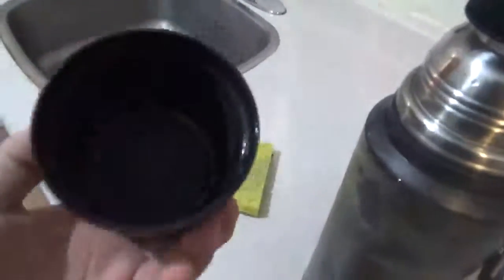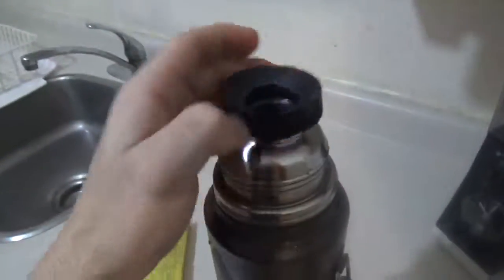aladdin stanley camo steel thermos made in the USA 1996 2018